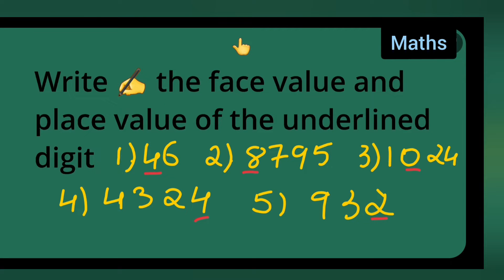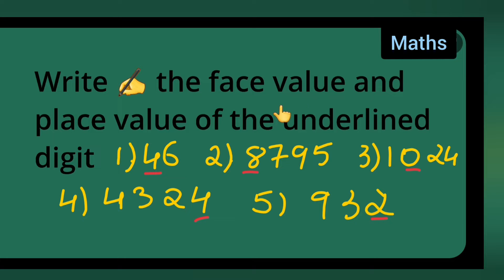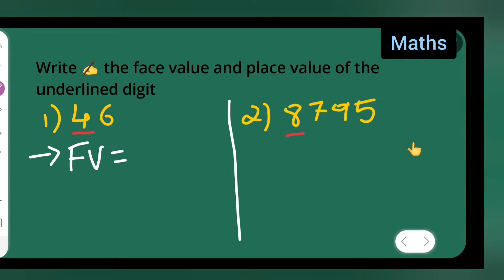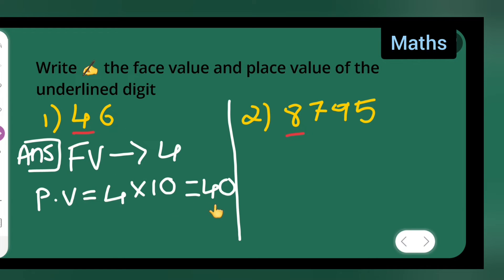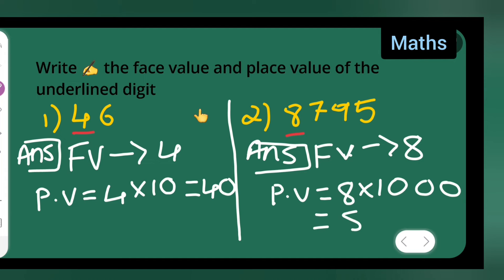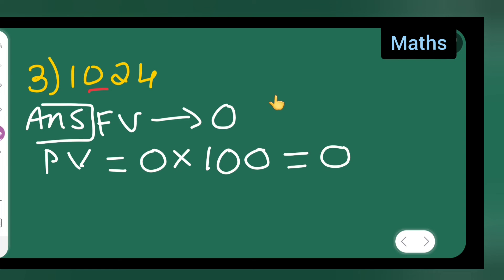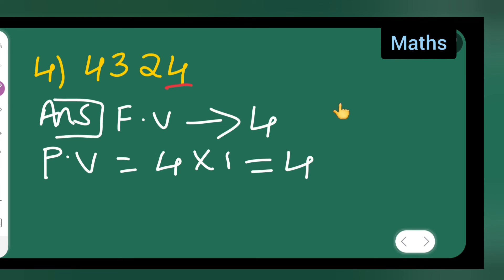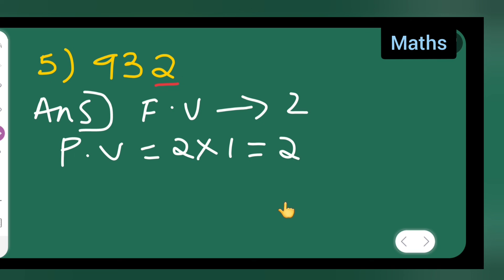Write the face value and place value of the underlined digit 1)46 2) 8795 3) 1024 4) 4324 5) 932